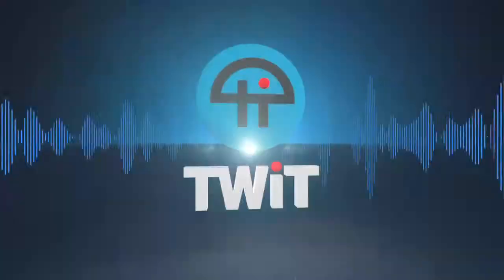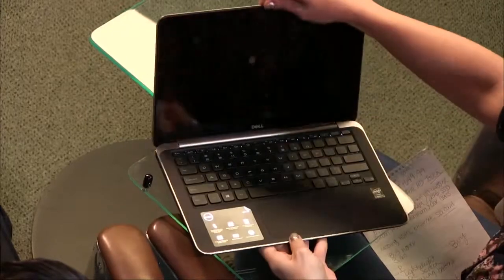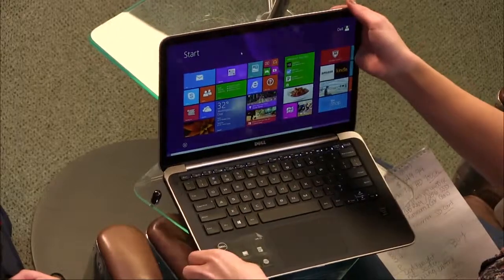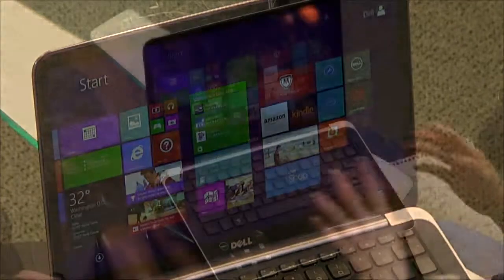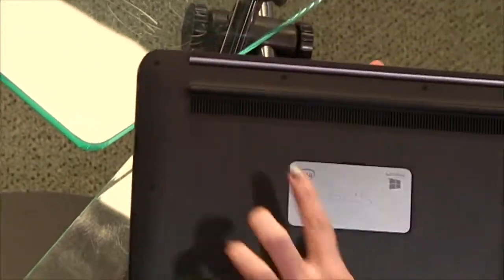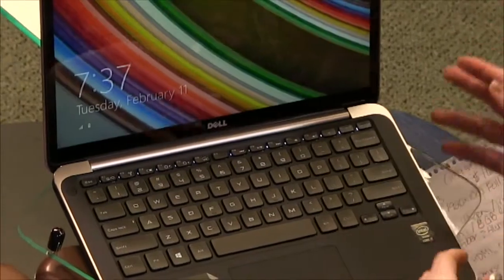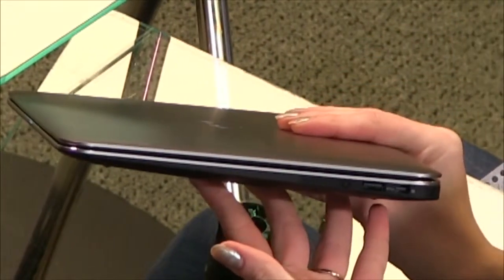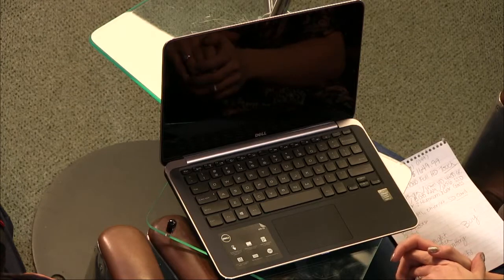Dell XPS 13 Review